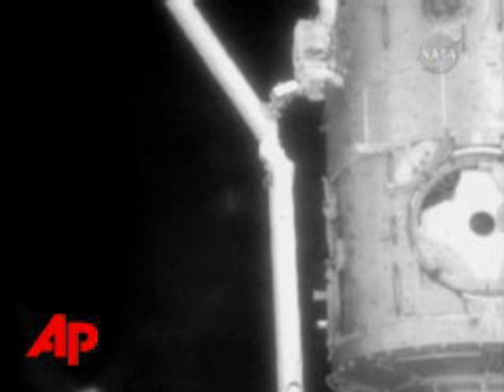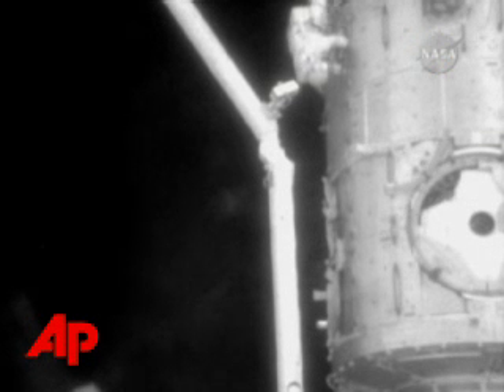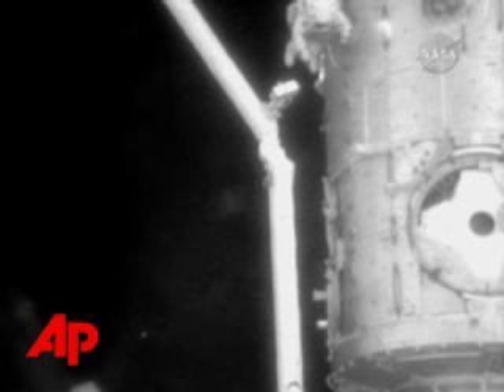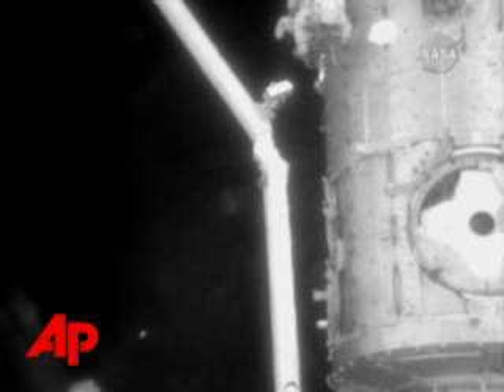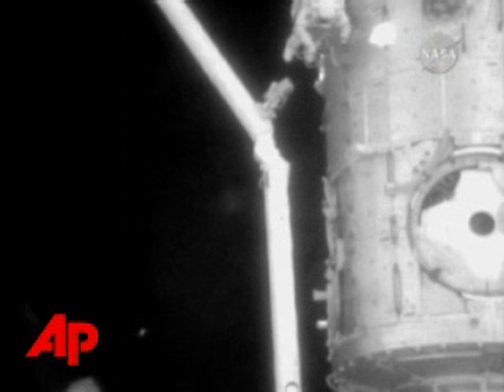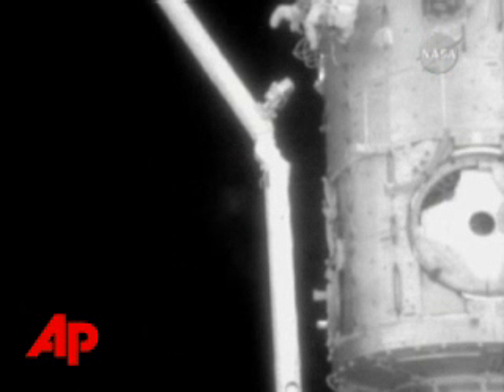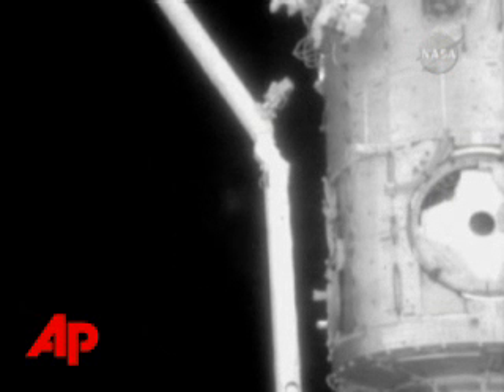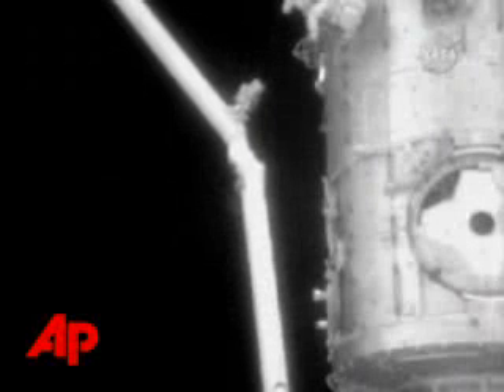Raw Video: Astronauts Begin First Spacewalk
TechnologyRaw Video: Astronauts Begin First SpacewalkRaw Video: Astronauts Begin First SpacewalkThe Associated PressSpacewalking astronauts floated outside the international space station Tuesday to help install the orbiting outpost's newest room, a bus-sized Japanese laboratory. (June 3)This video contains ONLY natural sound. No script is available.